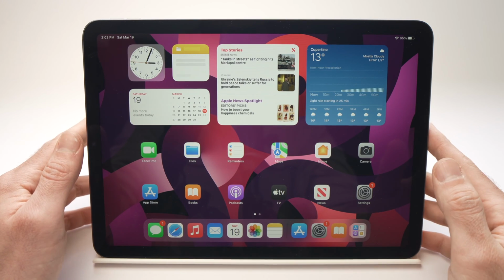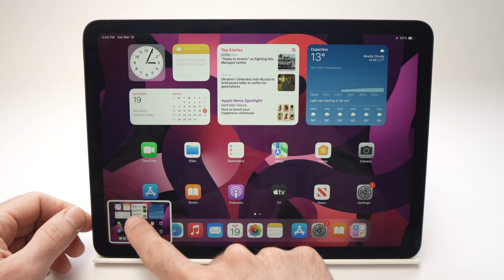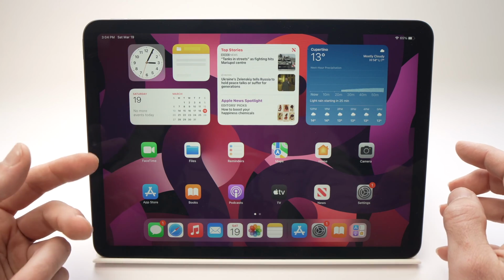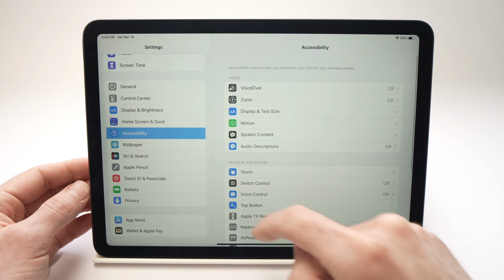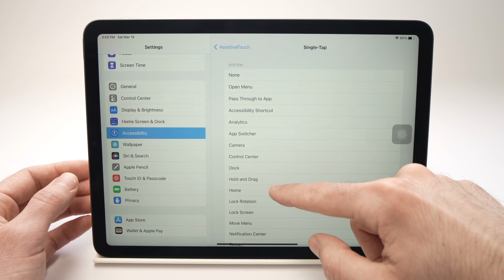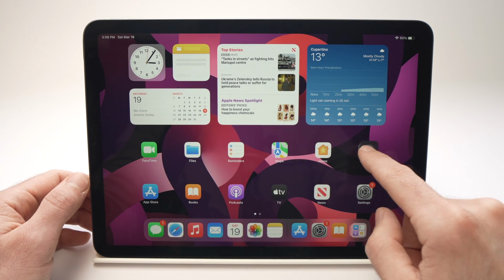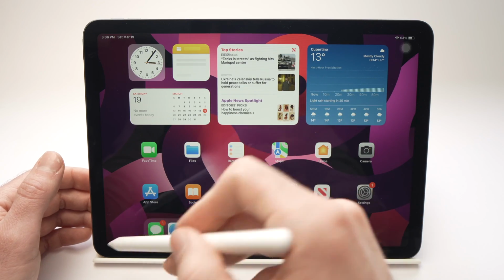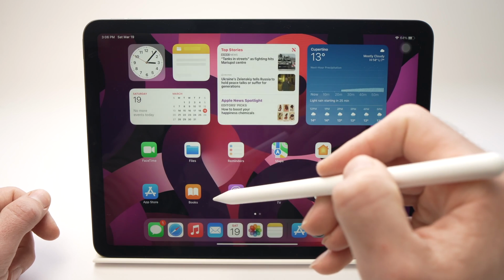iPad Air 5 (2022) : How to Take Screenshot (3 ways)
I will show you step by step how to take a screenshot on your iPad Air 5 (2022). I will show you 3 different ways.

↓↓Amazon links↓↓
►iPad Air 5 (2022) same as mine
►Case for the iPad Air 5
►USB-C Hub I'm using
►Apple Pencil (2nd Generation)